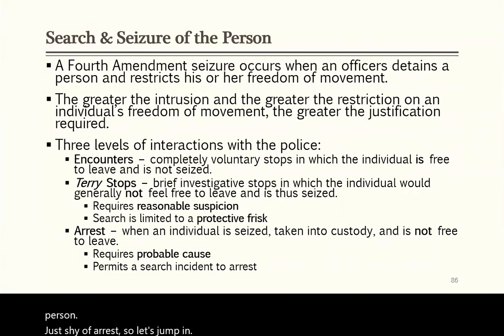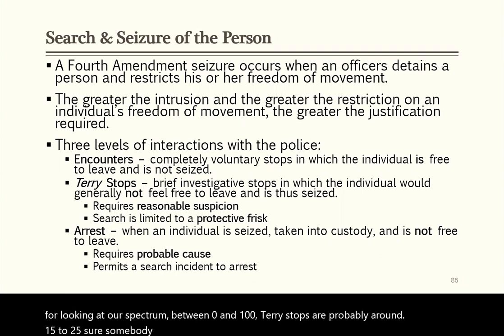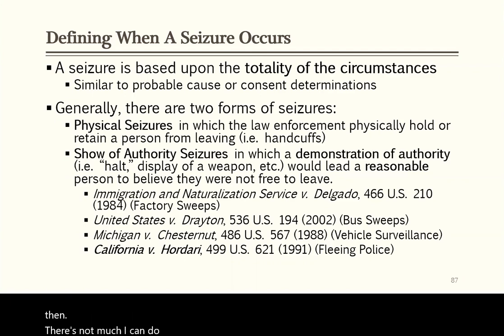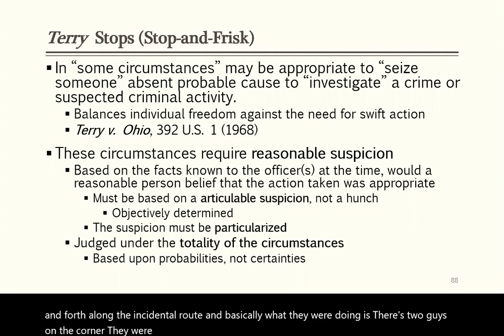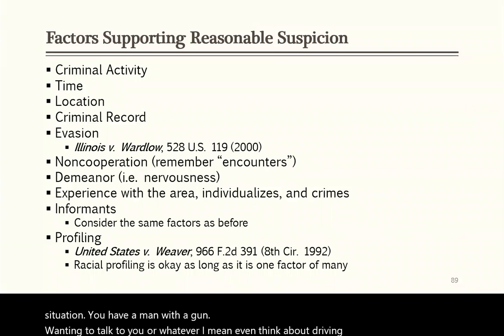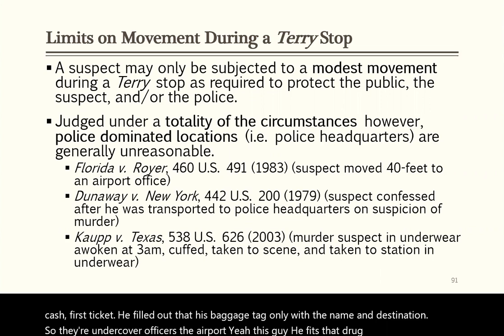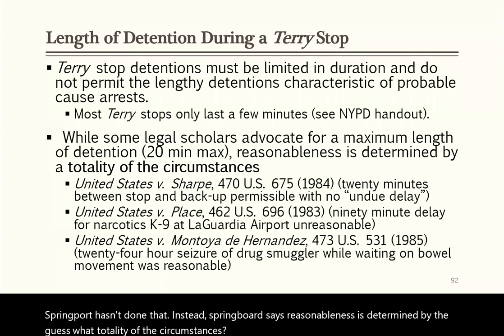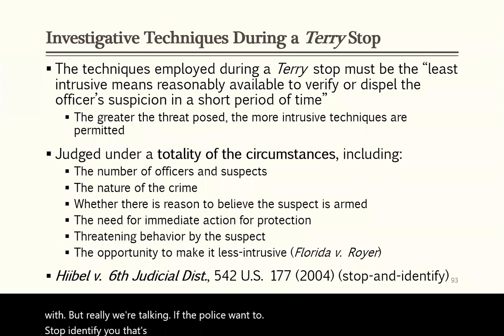Criminal Law I: Terry Stops/Stop-and-Frisk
This lecture examines Terry v. Ohio and surrounding case law that permits police officers to conduct a "Terry Stop," also known as a "Stop-and-Frisk" upon reasonable suspicion.